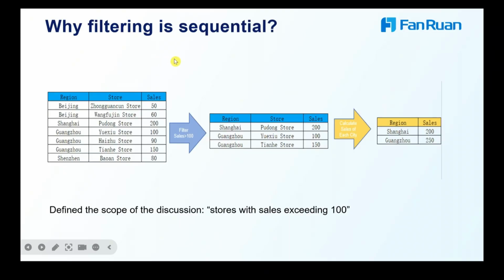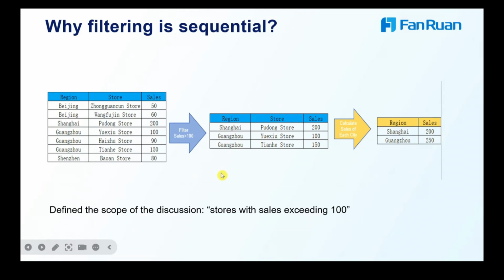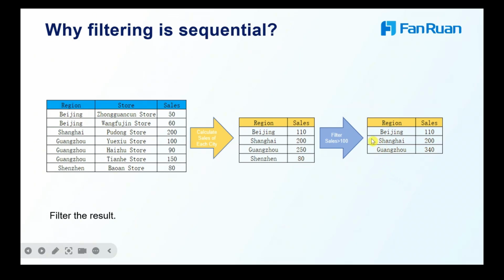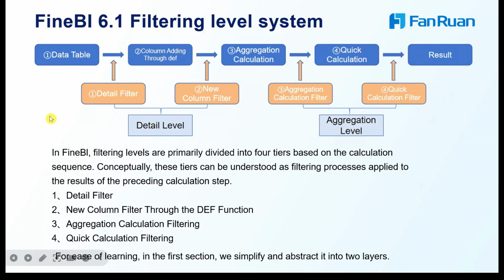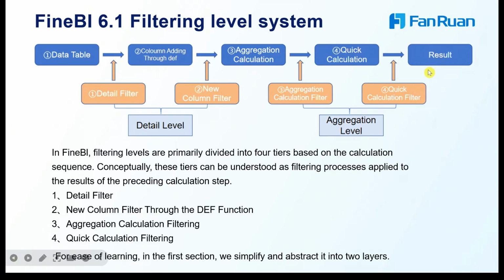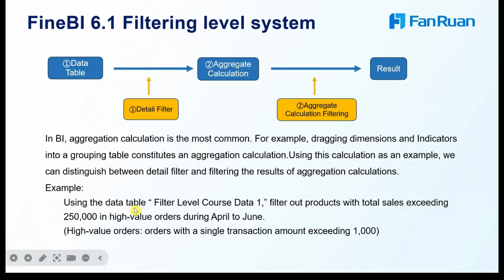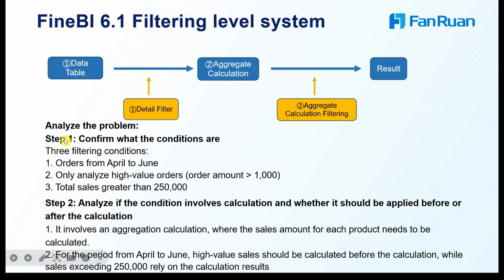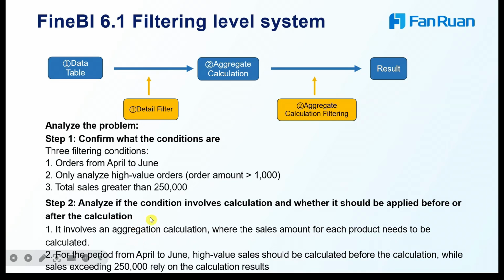FineBI 101 | Kick start your Data Analyst journey with filter fuction ! (Part 1)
In this FineBI tutorial, you will learn how to use filter to build interactive dashboards. FineBI is FanRuan’s Agentic Analysis Platform designed to facilitate independent and effective data analysis.

00:00 - Introduction to FineBI Filter Levels (Redesigned System in Version 6.1)
00:51 - Course Overview: Mindsets, Advanced Levels, and Common Pitfalls
01:35 - Practical Example: Why Filter Order Matters (Detail Filter vs. Summary Filter)
02:46 - Comparing Execution Logic: Why Beijing's Data Appears or Disappears
03:42 - Breaking Down the FineBI Calculation and Filter Framework Step-by-Step
04:38 - Dividing the Layers: Detail Level Filters vs. Aggregate Level Filters
05:29 - Real-world Analytics Case Prep: Parsing a Complex Business Problem
06:12 - Classifying Conditions: Pre-Aggregation Time Scoping vs. Post-Aggregation Output Filtering